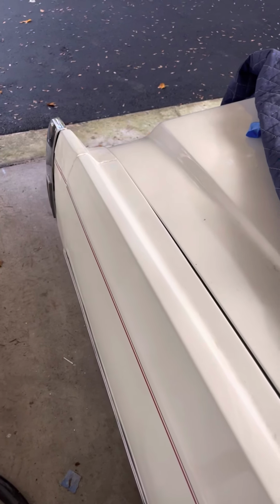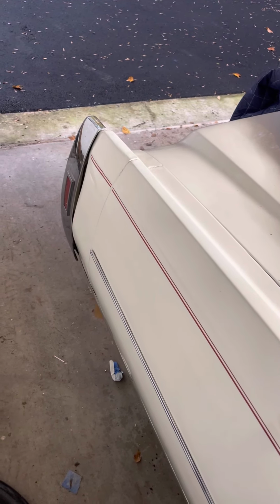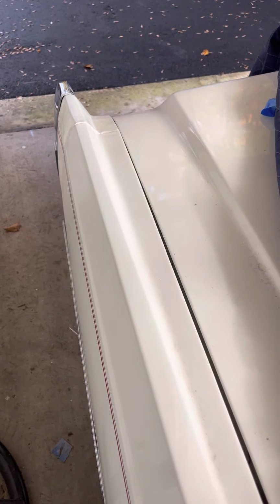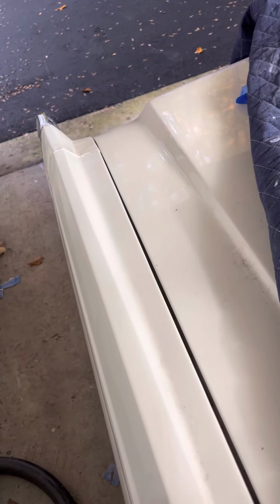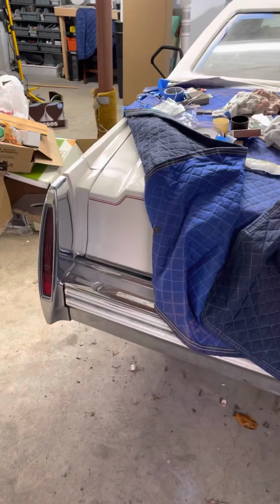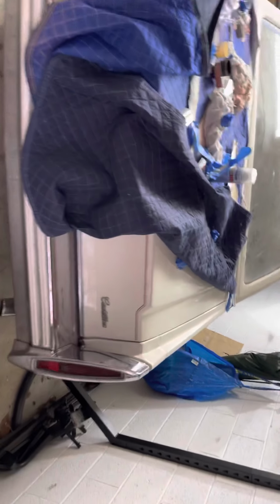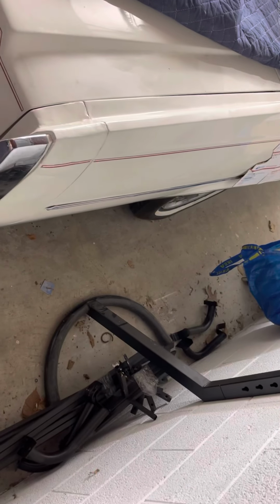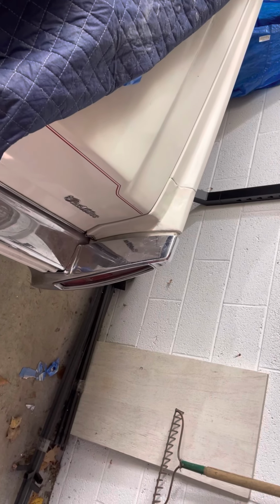1977 1978 1979 Cadillac Coupe deVille Rear Bumper Filler Quarter Panel DIY Repair Restore Paint Fix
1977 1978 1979 Cadillac Coupe deVille Rear Bumper Filler DIY Repair and Paint Fix Project

The right bumper filler was cracking on my CDV, which had only been replaced 2 years prior by the last owner. I found that it was installed too tight which was causing the filler to pull and create stress. There were multiple cracks in the top and side of the filler.  I patched the cracks with gauze and then used multiple layers of finishing putty to create a new filler.  After sanding I resprayed with Duplicolor and clear coat.  It's passable but the color match is a touch darker.

This was an alternative to replacing I thought others could try.